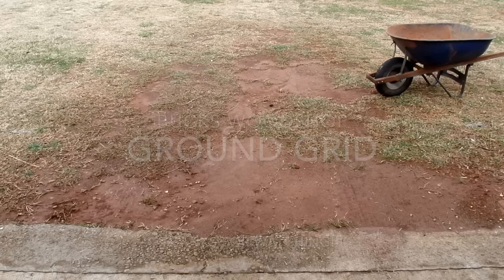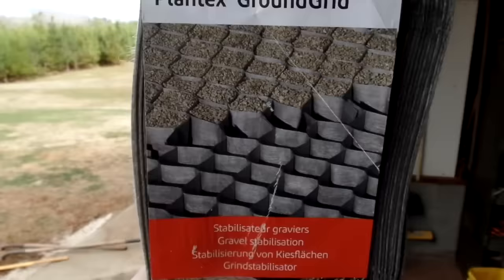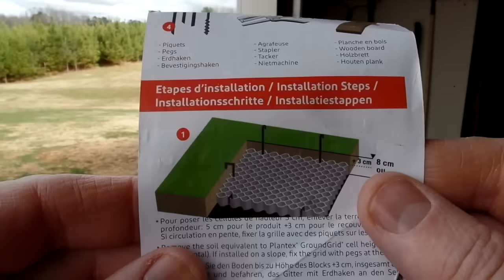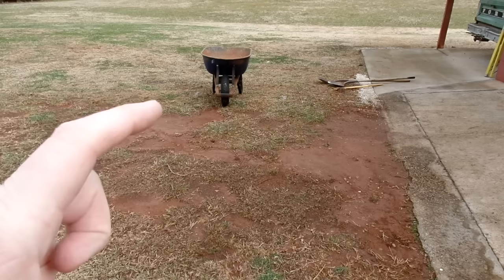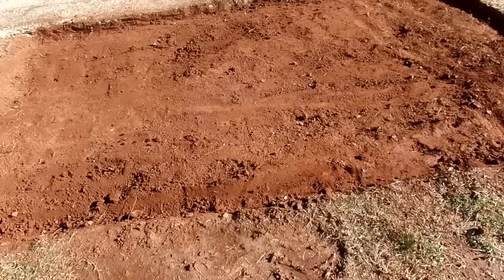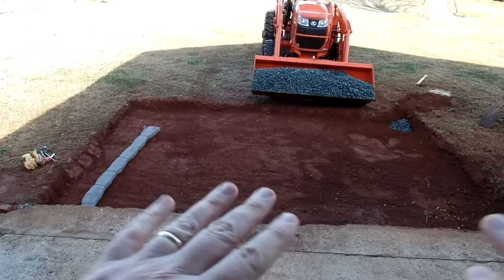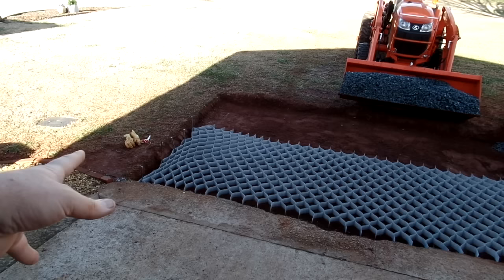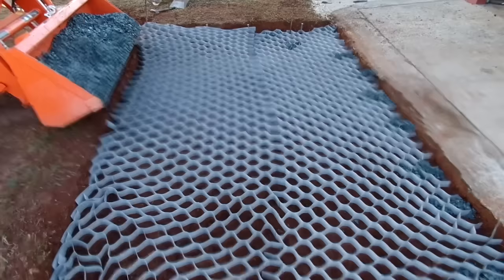Groundgrid for Gravel Drive Muddy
Dupont Groundgrid for Gravel Drive